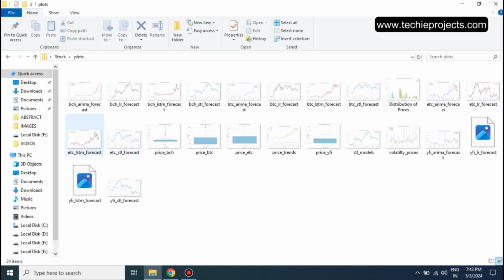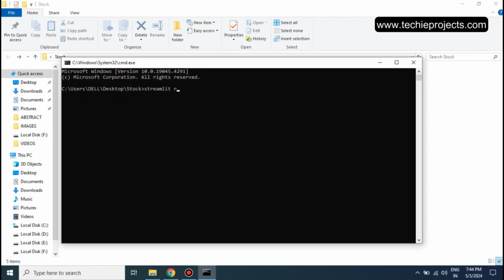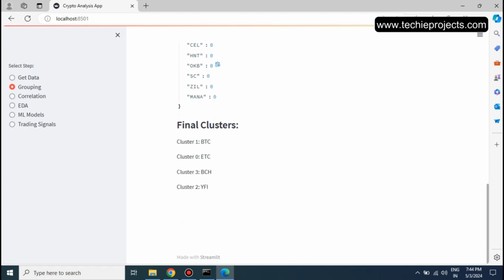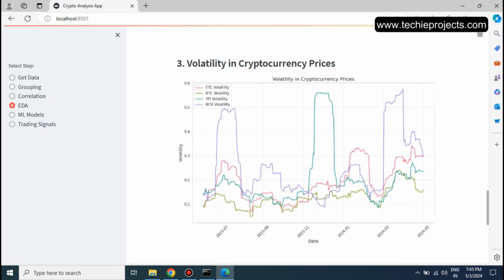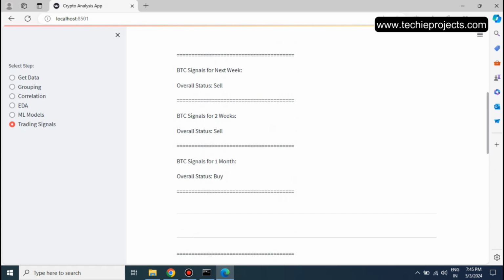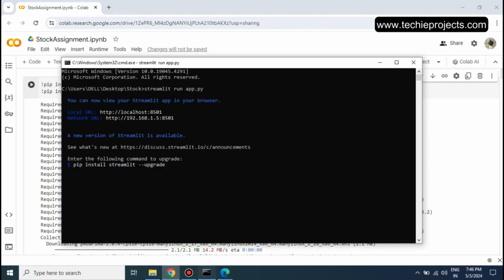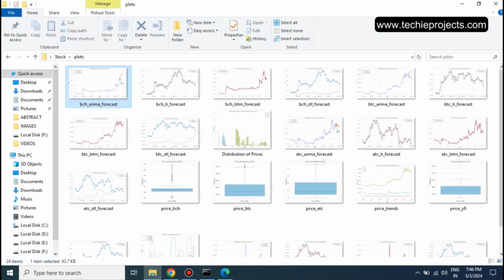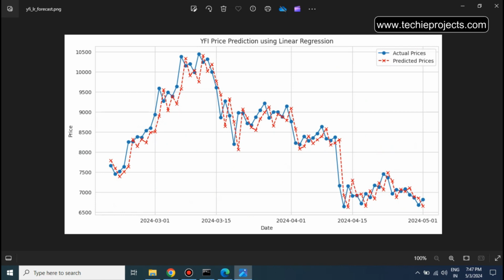Crypto Trading Analysis Tools | Crypto Analysis with Python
In this project video i will show show Crypto Trading Analysis Tools Project and it's complete working of project with all the modules.

If you have any doubt then comment in the comment section we will try to reply soon.

cryptocurrency price prediction project
cryptocurrency price prediction using python
cryptocurrency price prediction using machine learning
stock market prediction using ai

Software Requirements :-
• Coding Language : Python
• Implementation: Software Framework.
• Operating system : Windows 10 / 11.

Hardware Requirement :-
• Input Devices : Keyboard, Mouse.
• System : Pentium i3 Processor.
• Hard Disk : 500 GB.
• Ram : 4 GB.